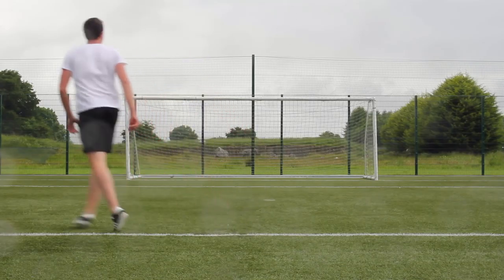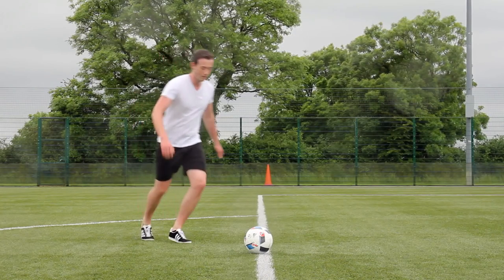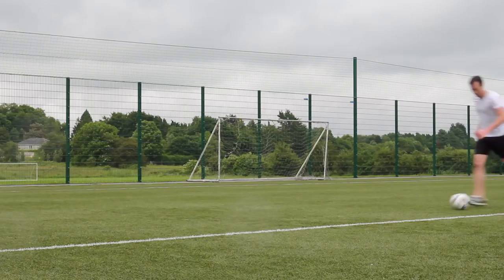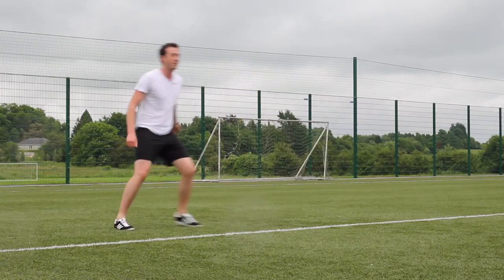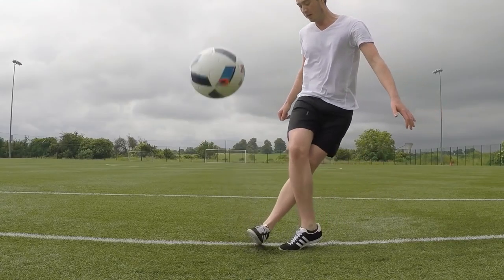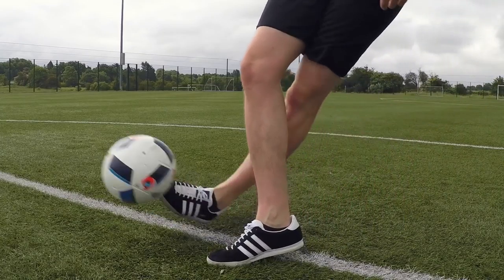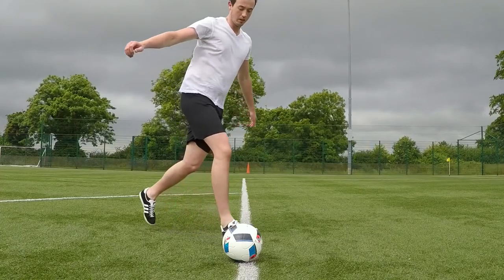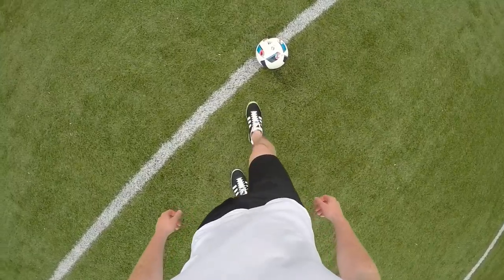RABONA (Tutorial) :: Football / Soccer Freekick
The third of many REMASTERED tutorials. New trick tutorials will still be posted also, don't worry! ;)

How to do the football / soccer freekick move called the Rabona. The Rabona was first made famous by Ricardo Infante and has been use other soccer professionals such as Ronaldinho, Diego Maradona, and Cristiano Ronaldo. Professional football freestyler, Dara Coyne, talks you through the steps required for learning the move. Simply follow the steps shown in the video and practice.

Music
Title: nesting
Artist: Birocratic